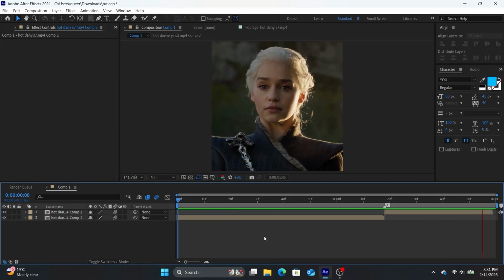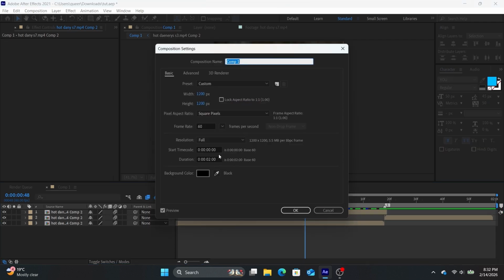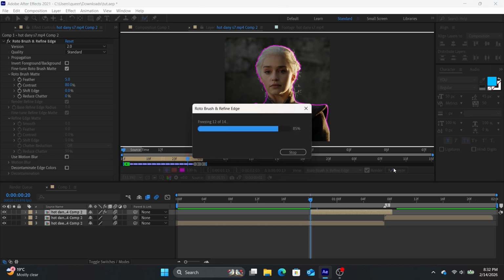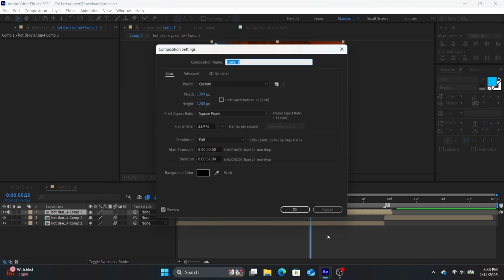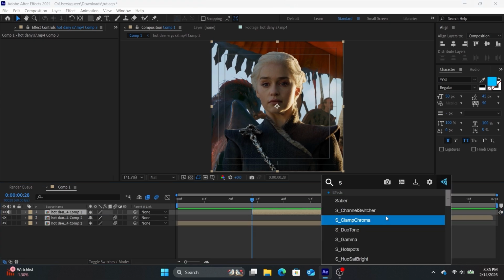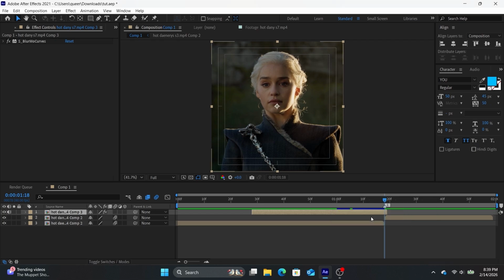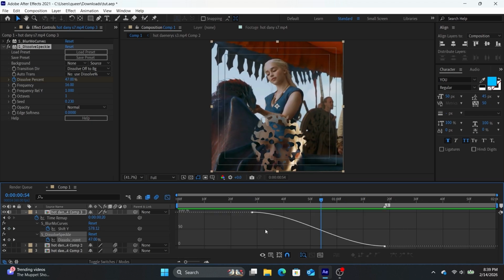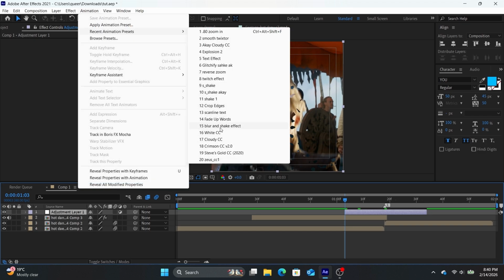Smooth Particles Transition Tutorial | After Effects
Hello guys!
In this Tutorial, I'm going to show you. How to make Smooth Particles Transition in After effects.